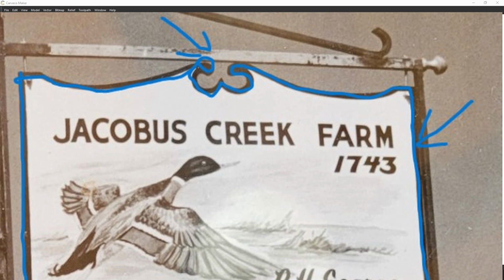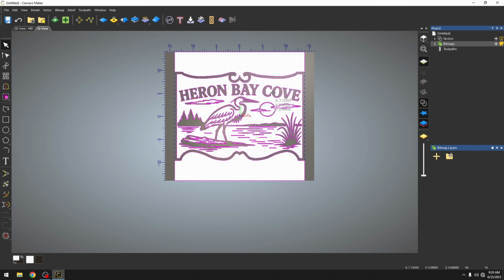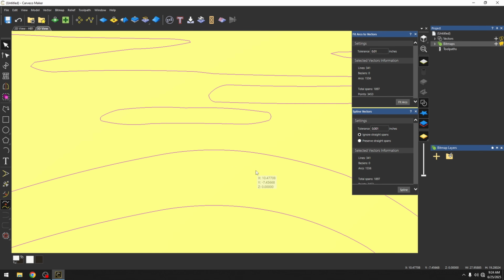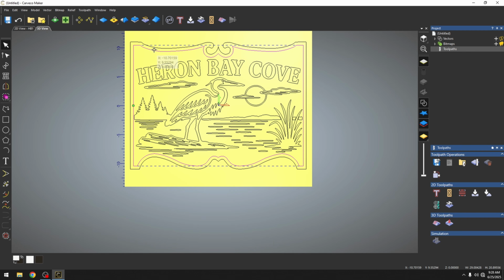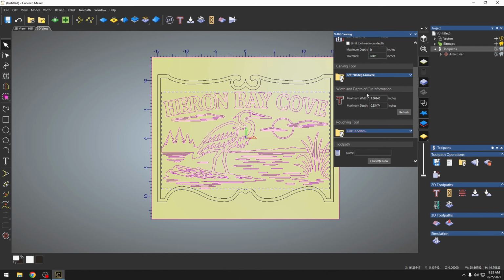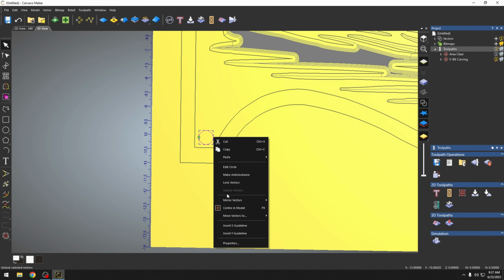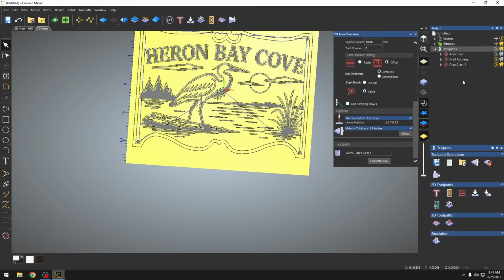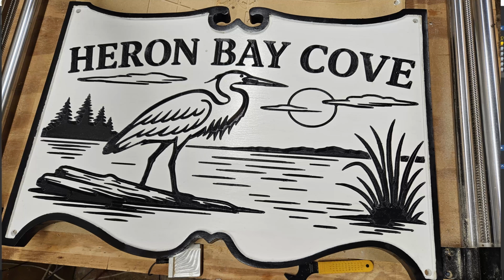Easy CNC Sign Making for Beginners!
Ready to start CNC sign making but not sure where to begin? In this beginner-friendly, step-by-step tutorial, we’ll walk you through how to create a professional-looking wooden sign using Carveco Maker. From layout to toolpaths to final design, you’ll learn everything you need to start carving signs with confidence.

🎯 In this video, you'll learn:

How to design your sign in Carveco Maker
Beginner-friendly vector alignment and layout tips
Toolpath settings for crisp, clean cuts
Visual design tips to make your sign stand out